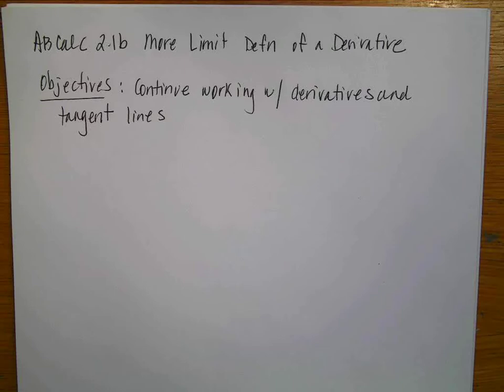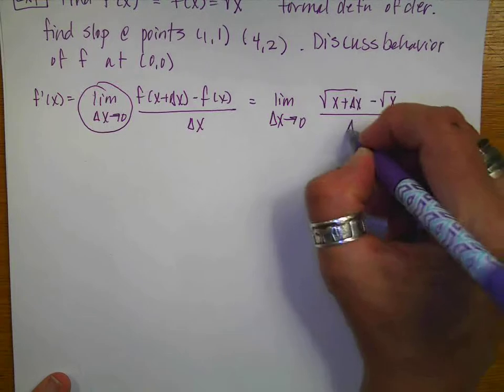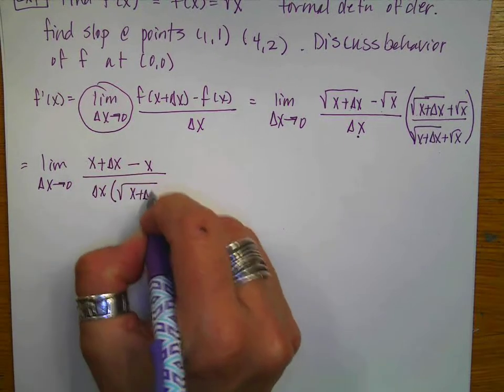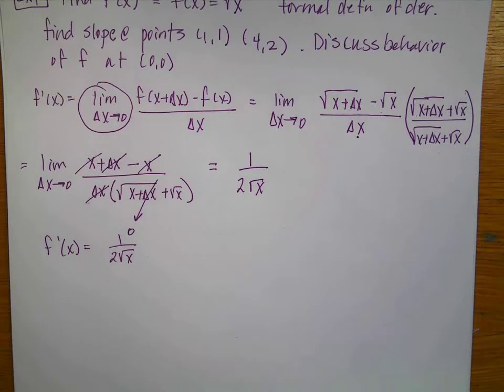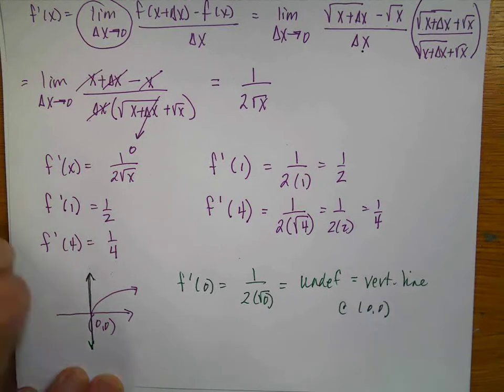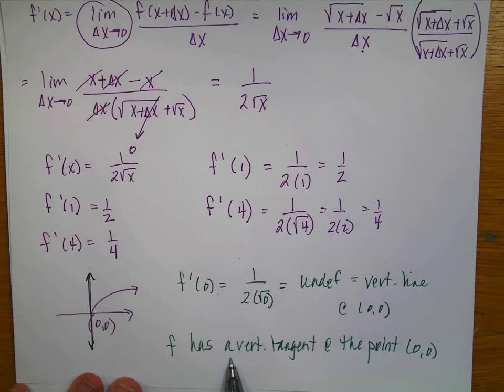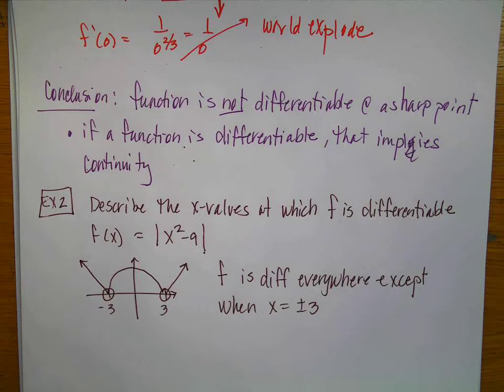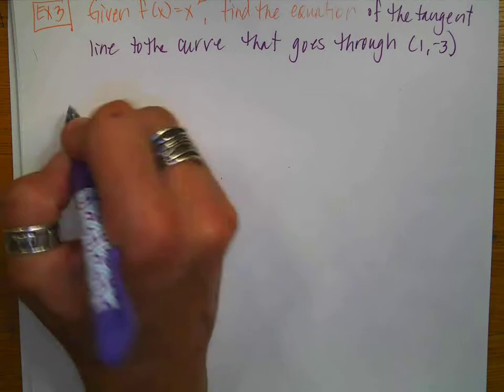AB Calc 2 1b More LImit Definition of a Derivative